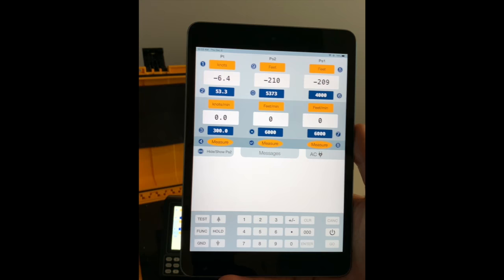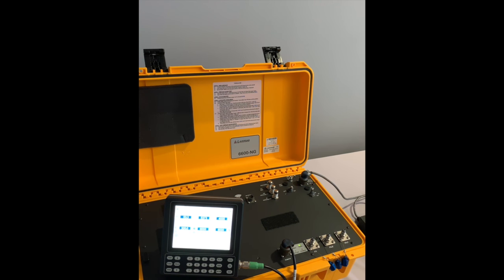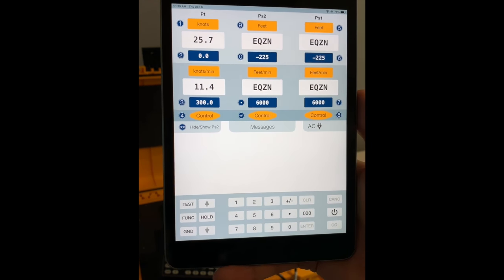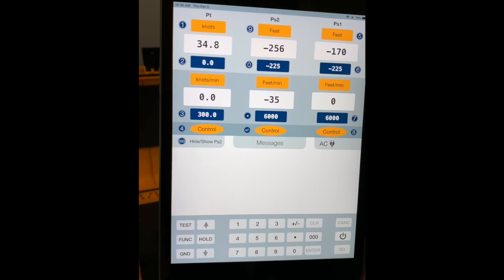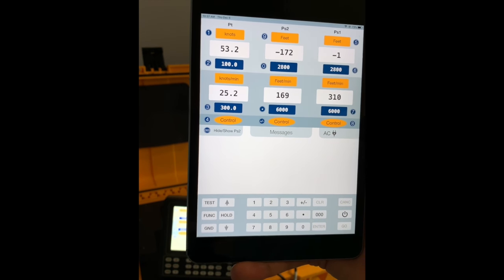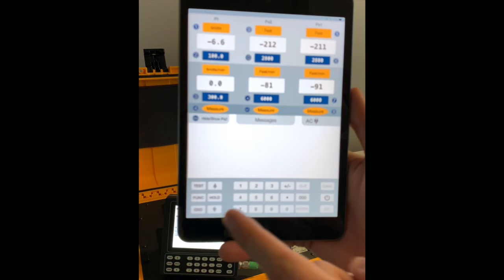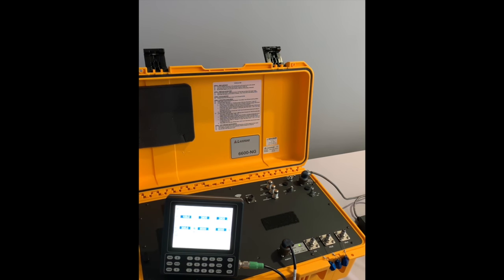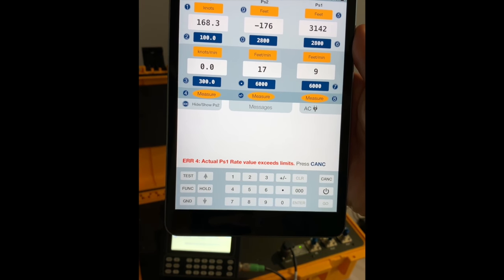8 - Model 6600NG - Tips & Tricks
RVSM Automated Pitot Static Tester (For SmartProbe™ Aircrafts)

The Model 6600-NG Automated Tester is designed to test aircraft equipped with SmartProbes™. The tester has one Static output (Ps1), one Pitot output (Pt) and a third output (Ps2) which can be used to simulate either AOA (angle of attack) or AOS (angle of sideslip).